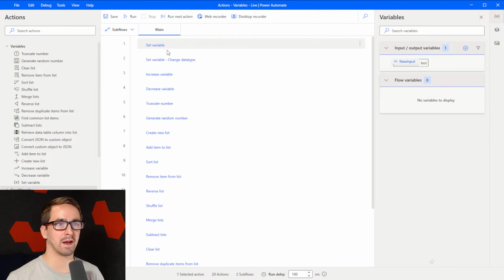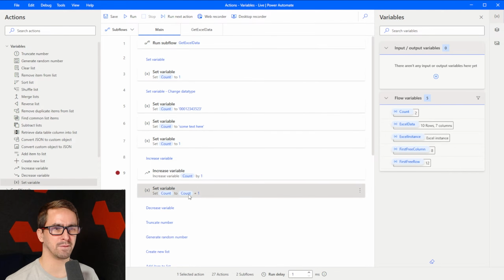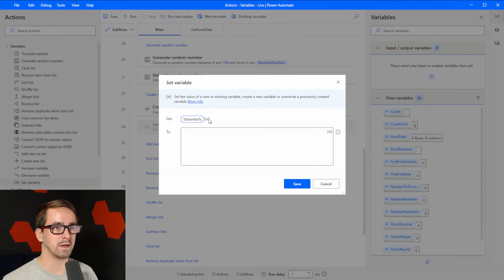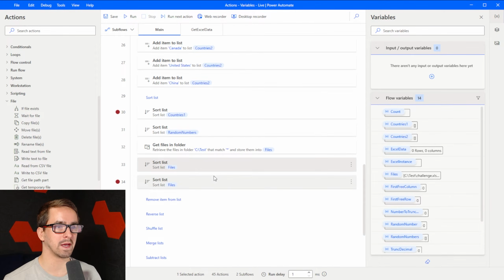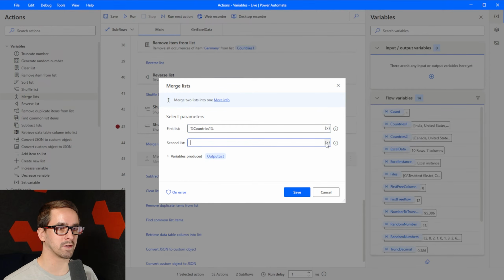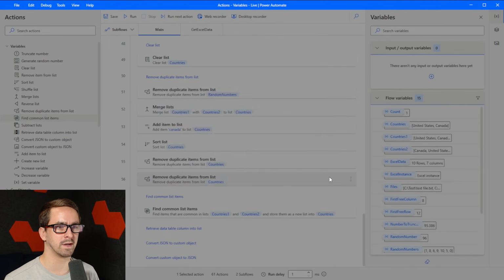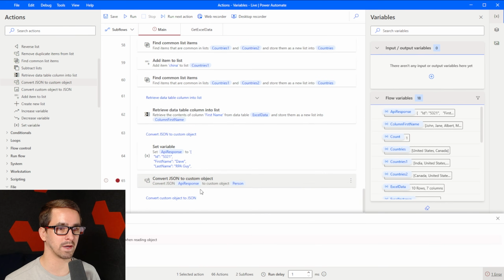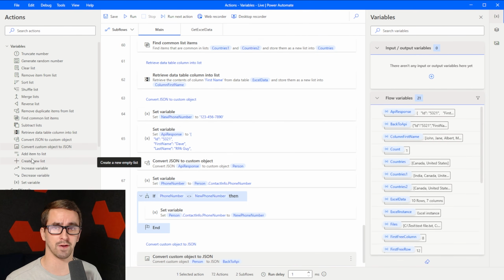Variables Actions in Power Automate Desktop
In this Power Automate Desktop (PAD) video, I walk through each of the actions in the Variables group of actions, showing some examples for how to use each.
00:00 Intro
02:10 Set up subflow GetExcelData (for Retrieve datatable column into list)
07:54 Set variable
11:47 Increase variable
13:59 Decrease variable
15:25 Truncate number
19:08 Generate random number
23:03 Create new list
26:44 Add item to list
30:28 Sort list
39:25 Remove item from list
43:10 Reverse list
44:29 Shuffle list
46:22 Merge lists
47:39 Subtract lists
49:39 Clear list
50:23 Remove duplicate items from list
56:23 Find common list items
59:41 Retrieve datatable column into list
01:04:17 Convert JSON to custom object
01:17:02 Convert custom object to JSON
01:19:20 Outro